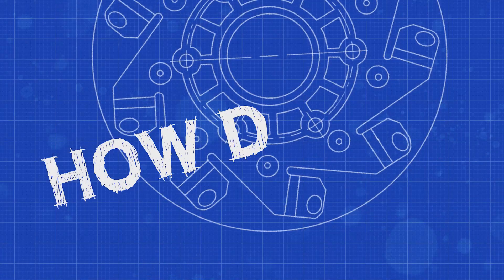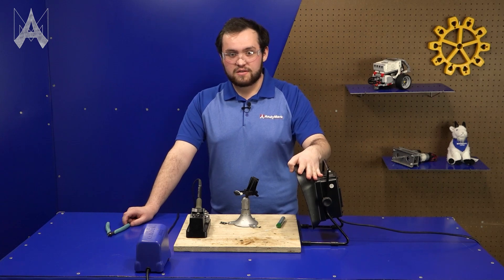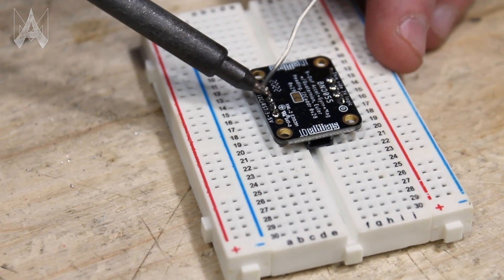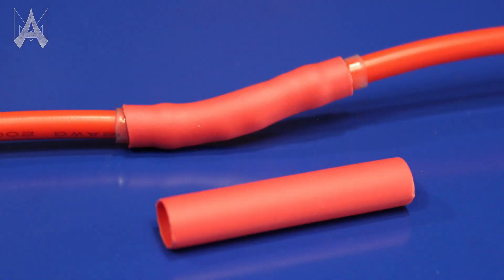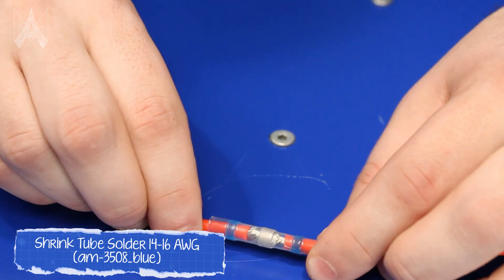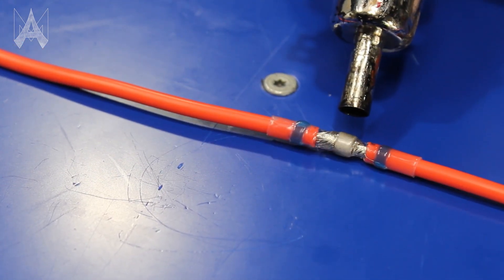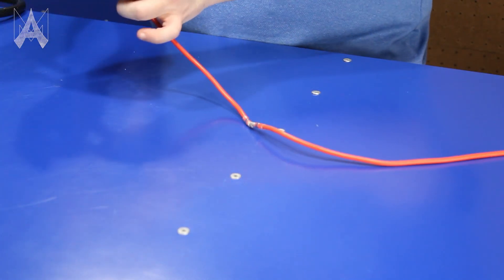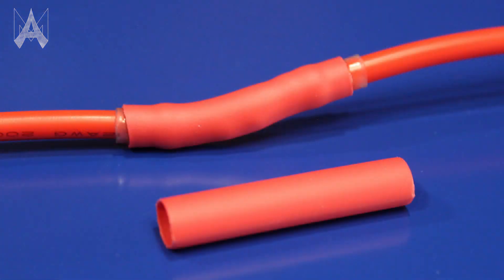How Do I Solder?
Soldering is a vital part of dealing with electronics, but it can be finicky. Jonathan has plenty of experience dealing with it though, and is happy to share his tricks.